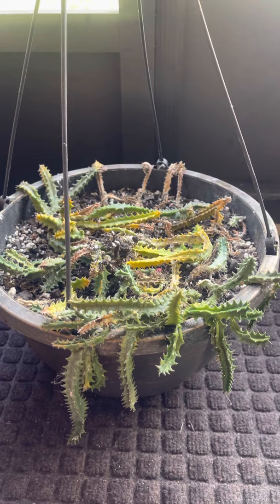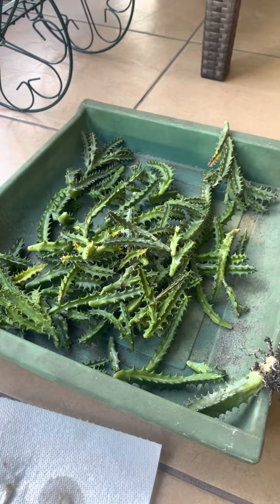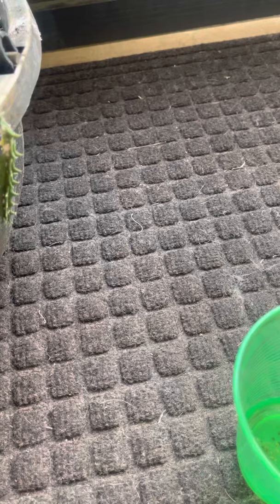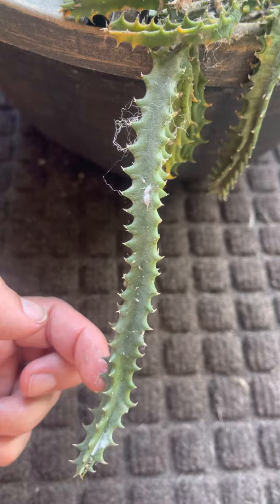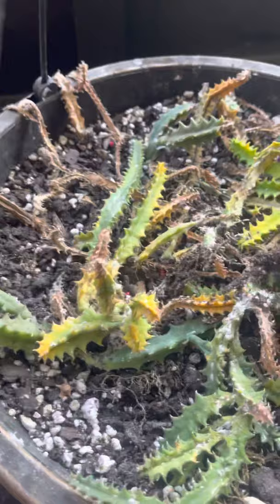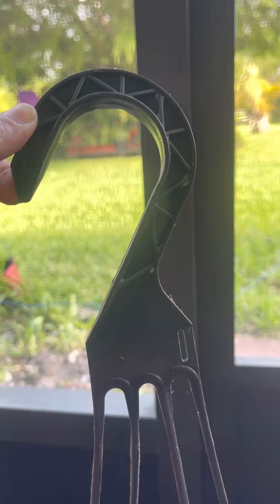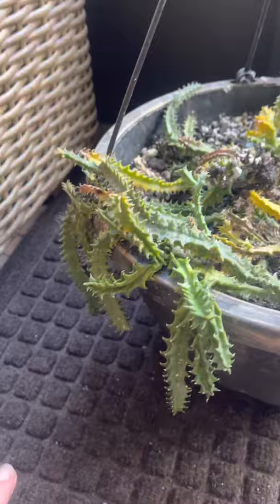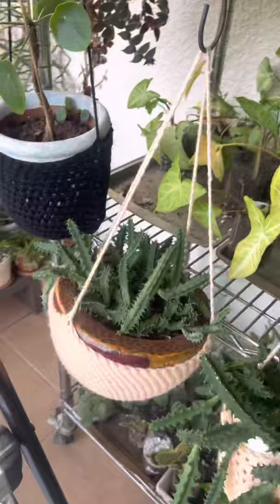Horrible Mealy Bug Infestation!!! How I Get Rid of Mealy Bugs on my Succulents!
How to get rid of Mealy Bugs on your succulent plants

Supplies:
- Q Tips
- Plastic cup to hold al alcohol
- 70% Isopropyl Alcohol
- Paper towels
- Gloves (optional)
- Spray bottle